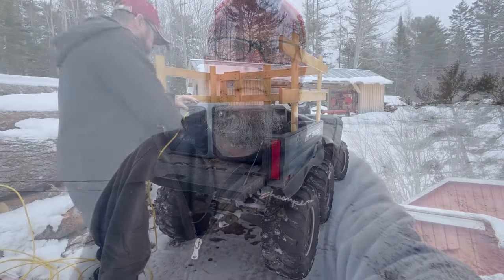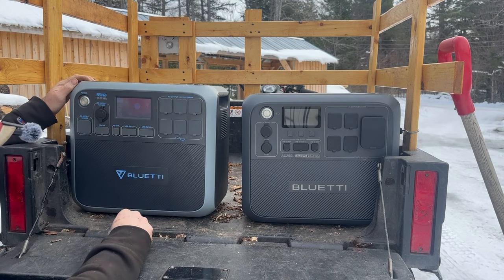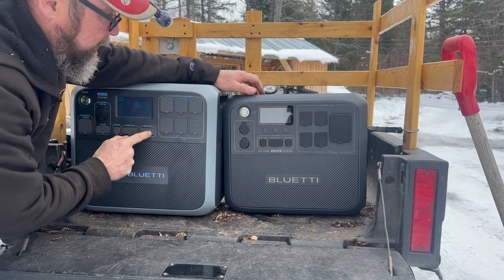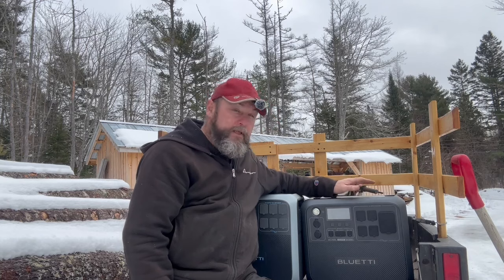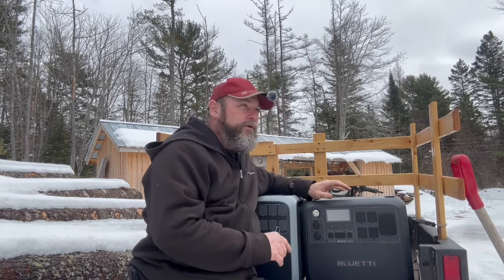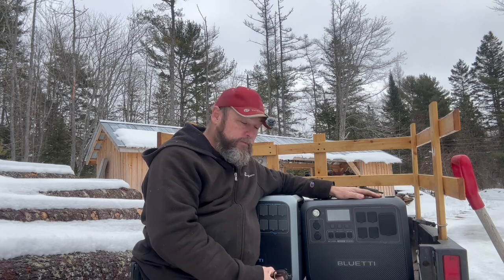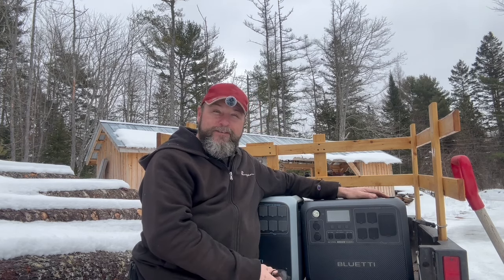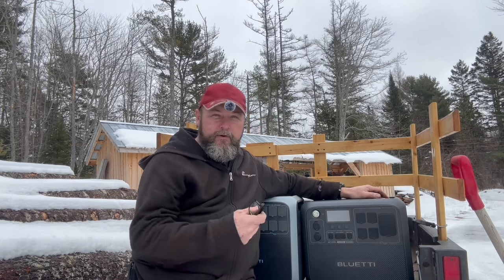GAS VS SOLAR GENERATOR! Not really.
I personally don’t believe is one or the other, rather both in unison that will be handy!
The Bluetti is top notch. I recommend it, and I’ve tried plenty of others.
This AC200L is their latest offering, replacing the ever popular AC200 MAX
Look forward to seeing it in action in my channel soon!